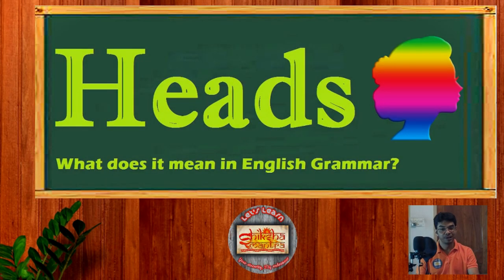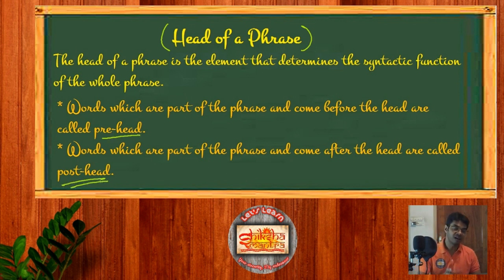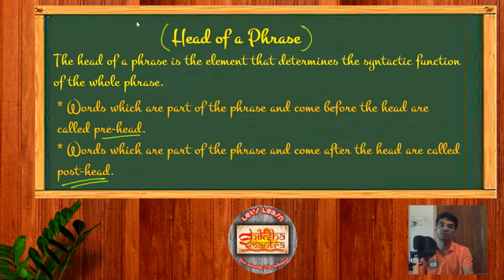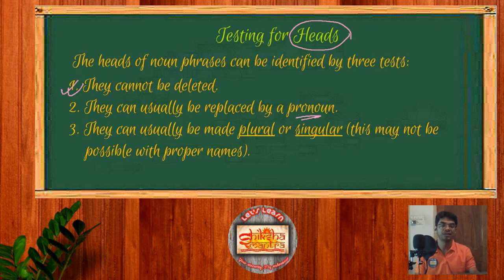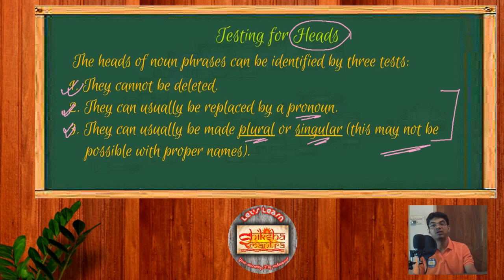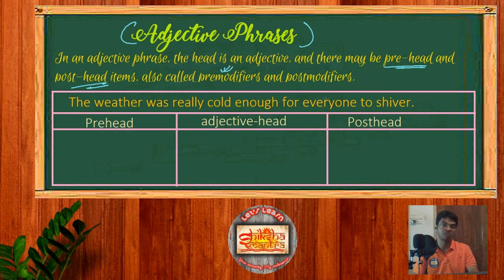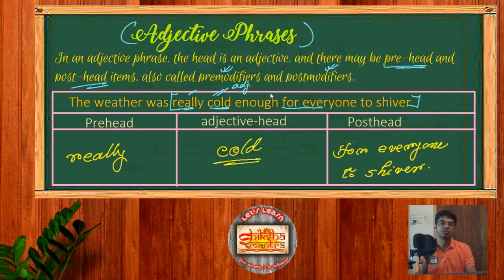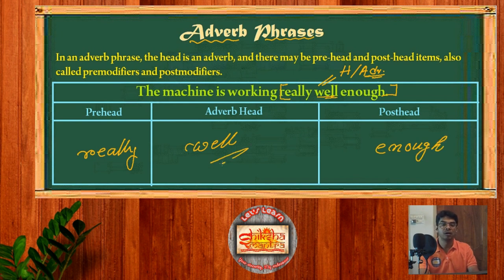Heads in english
In English language phrases are of great importance. As a student of the language you have to learn the proper use of the phrases. But the fact that the classification of the phrases is most of the times a challenge for the students.
Here we are going to discuss a method which is so very easy and accurate that your understanding of the Phrases is going to get change.
Heads in English phrases are really a fun to learn.